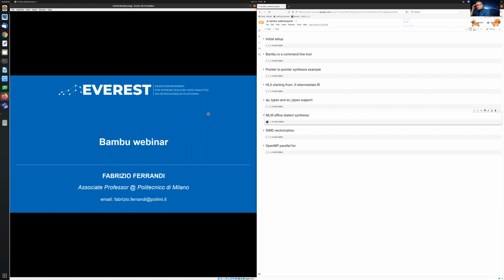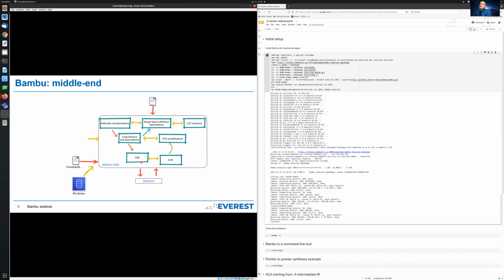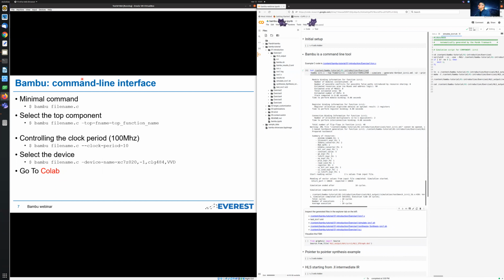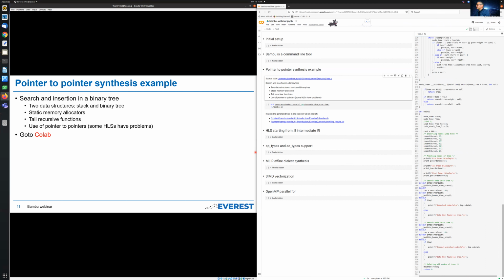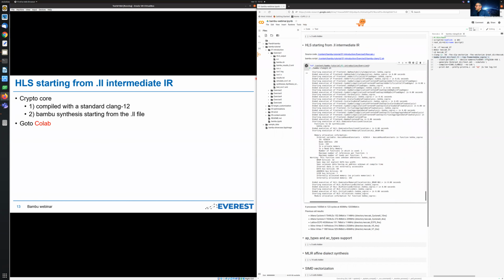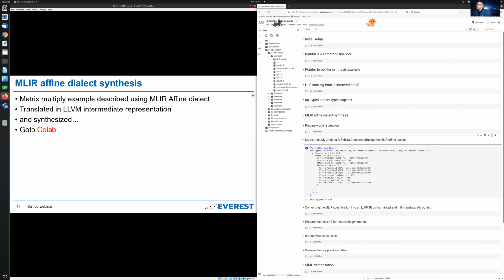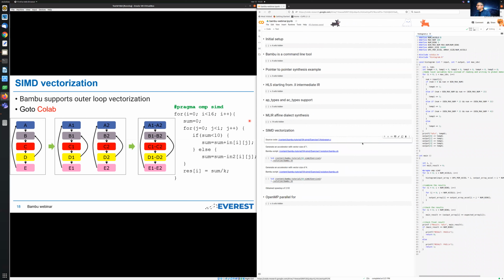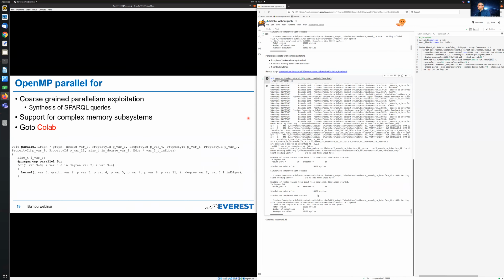2. EVEREST project webinar: Bambu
2. EVEREST project webinar
Fabrizio Ferrandi, Politecnico di Milano: Bambu

The EVEREST project aims at developing a holistic design environment that simplifies the programmability of High Performance Big Data analytics for heterogeneous, distributed, scalable and secure systems.
EVEREST has received funding from the Horizon 2020 EU Research & Innovation programme under GA No 957269.